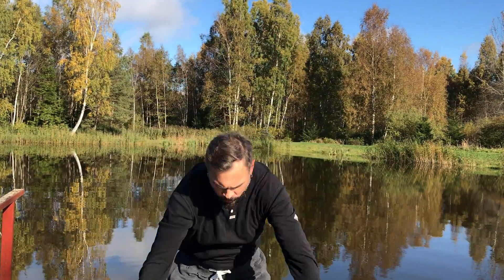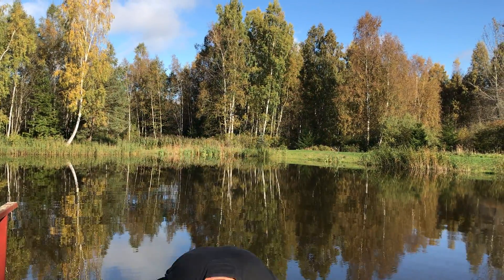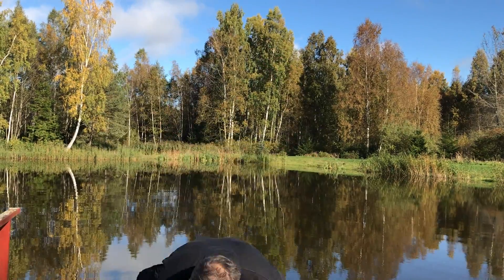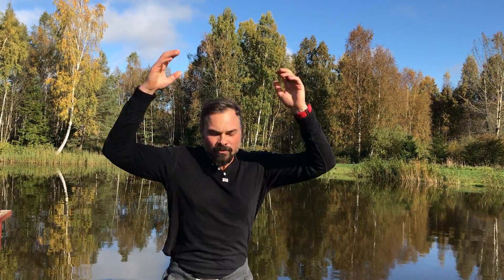Lessons from Nisarga: Breathing technique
As we all know breathing is very essential in our life. Can influence our health and wellbeing. Today we know of hundreds different practices and the simplest ones are usually best. Spend 10-15 min each morning on those 3 simple breathing techniques from Kundalini Yoga and you will be amazed with results. Have a great practice !